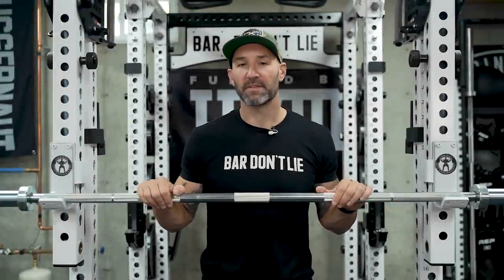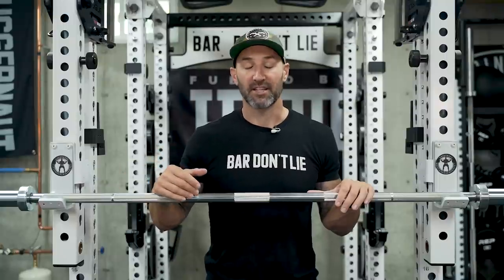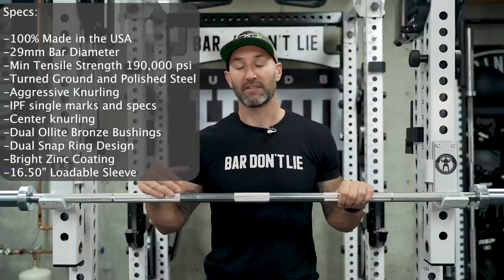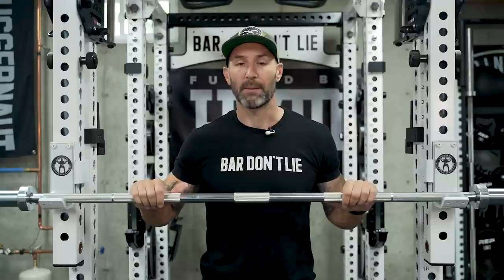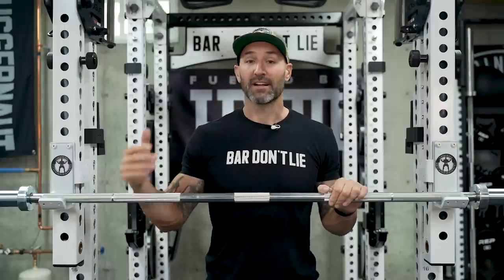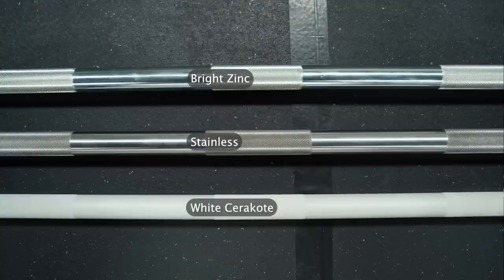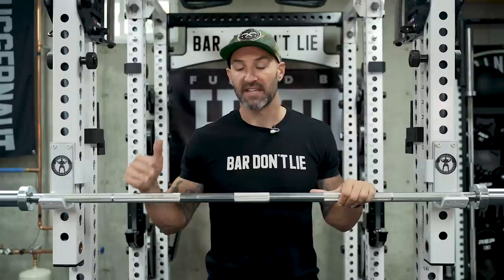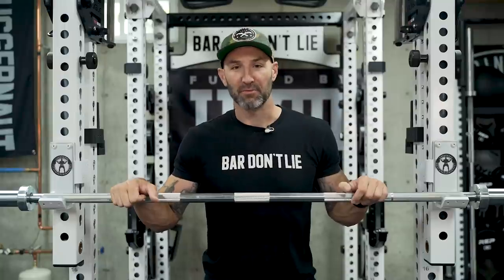One of the Best Barbells Made In USA - Strength Co Corps Bar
Back in the basement today to take a look at not only a great all around power bar, but one that's made in the USA! I've been digging the high quality plates from the Strength Co and their barbell does not disappoint. Let's take a closer look.